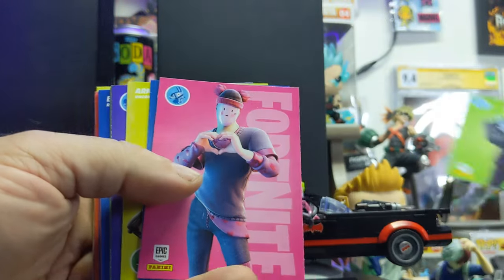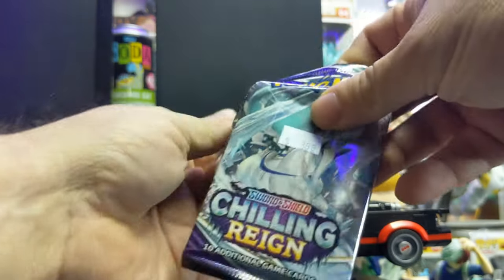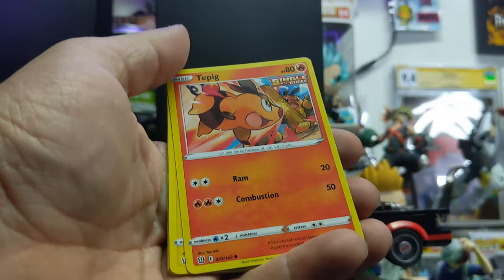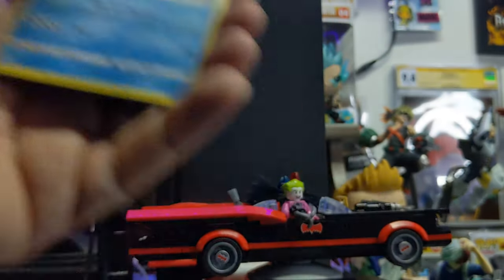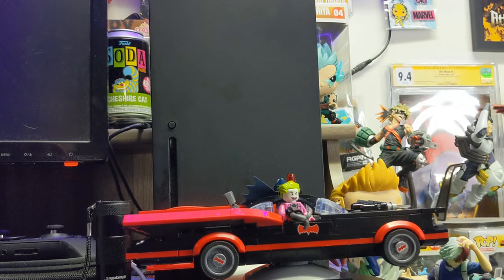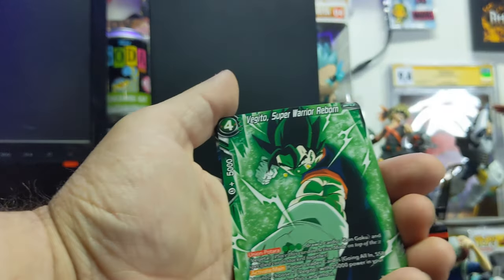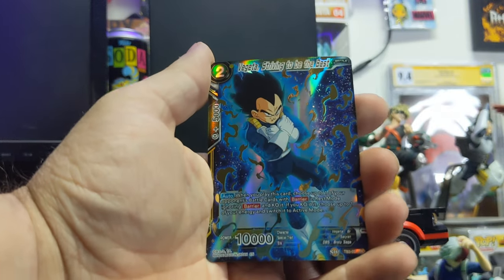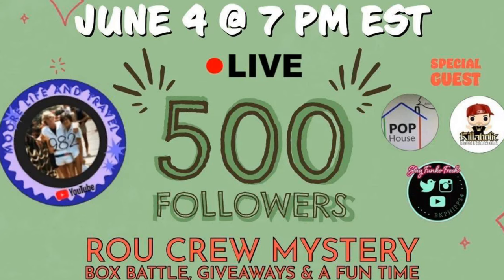Fortnite Pokemon and Dragon Ball Cards🔥🔥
Today's video is cards. Fortnite Pokemon and Dragon Ball.. A VMAX is pulled. Let's go..